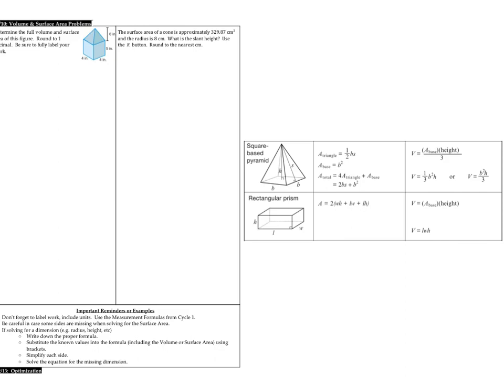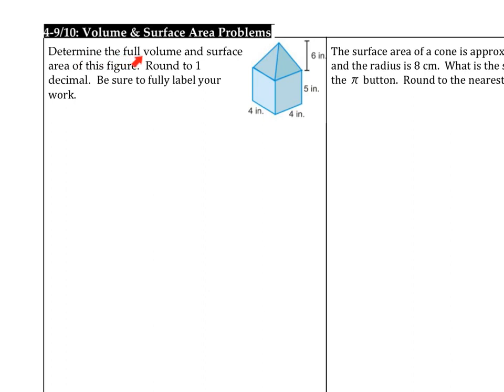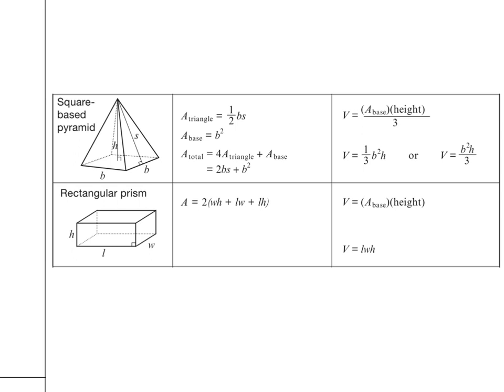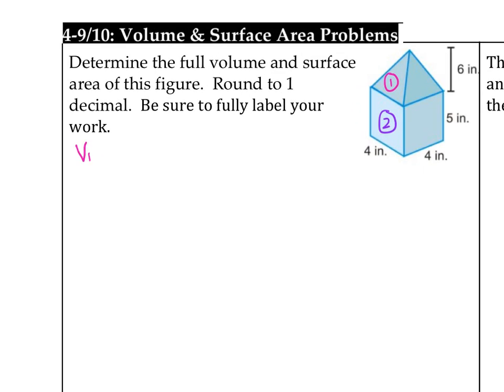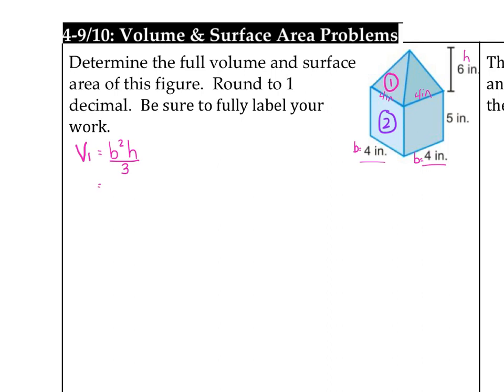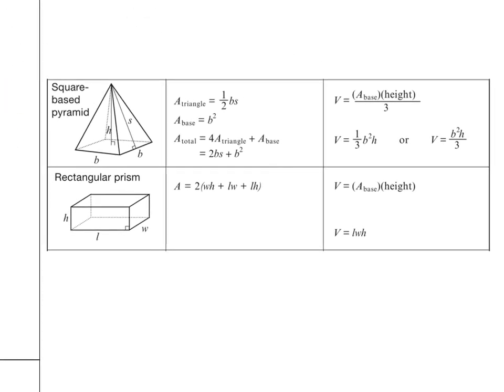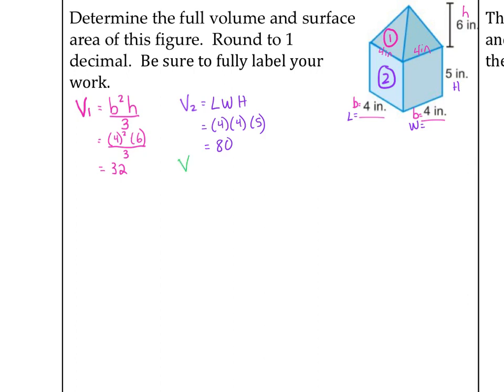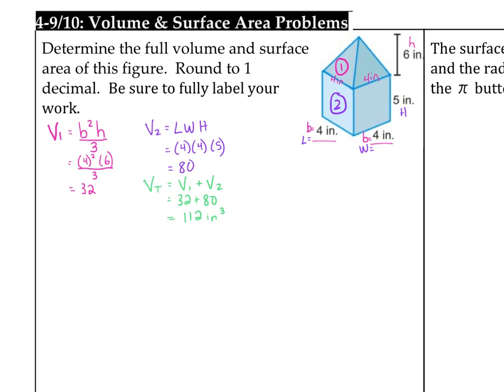4 9 Volume Problems